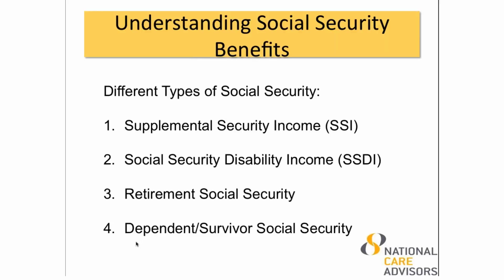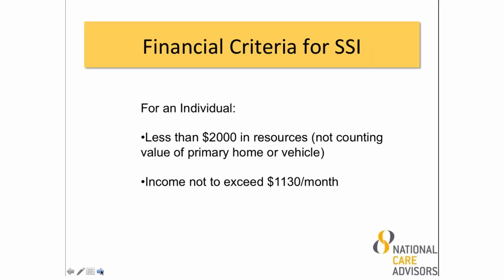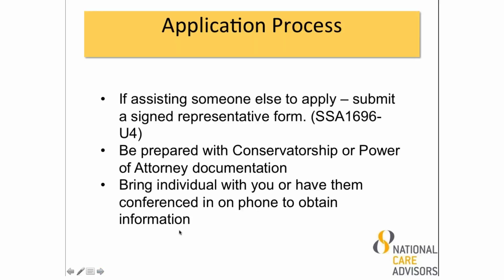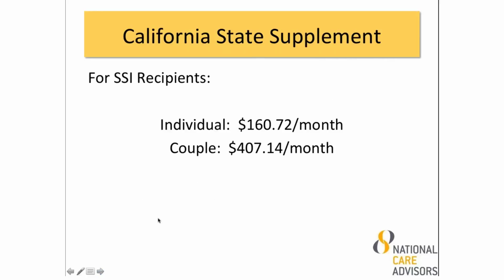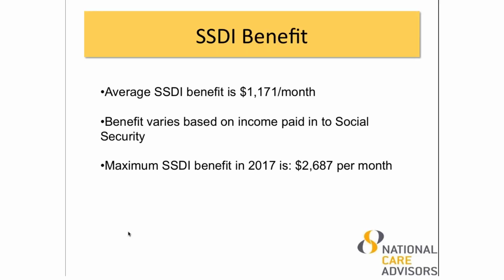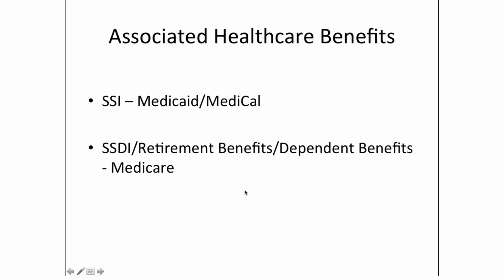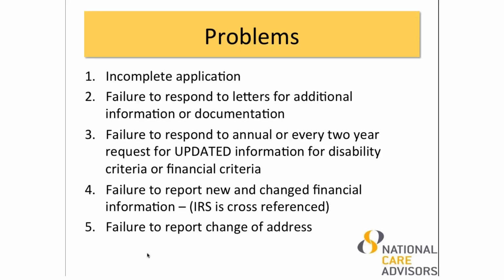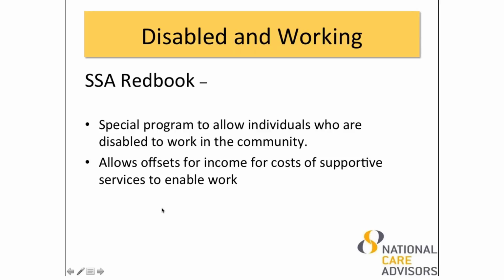SSI Application Process - National Care Advisors